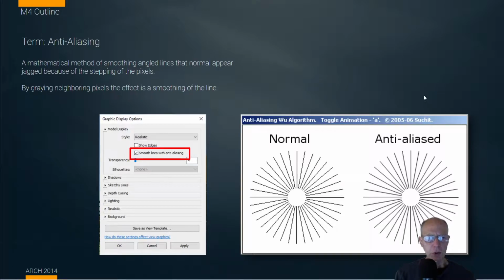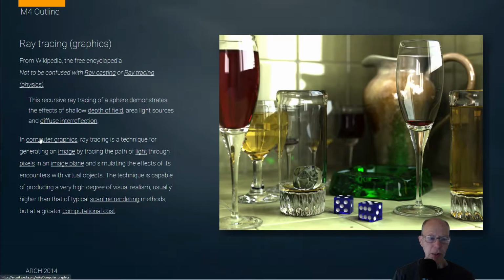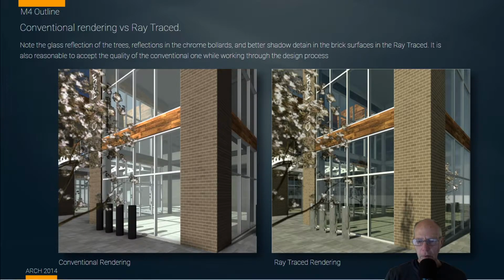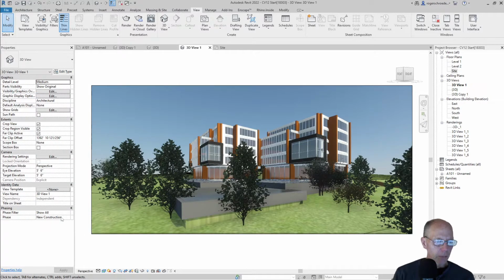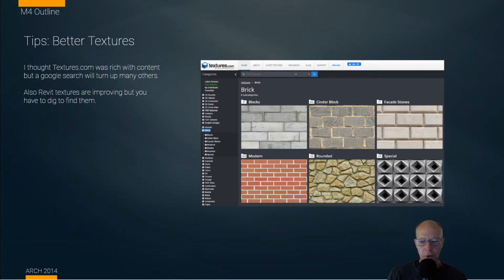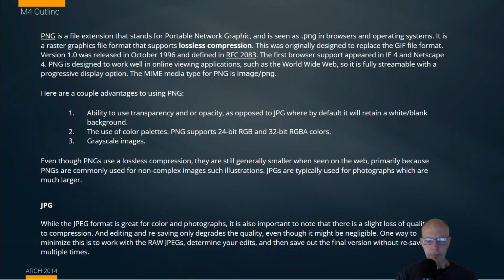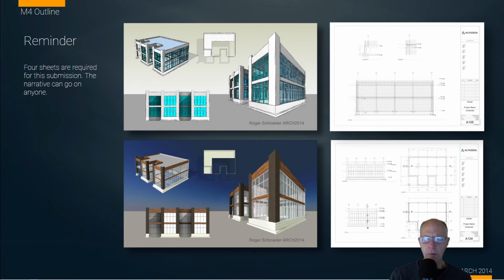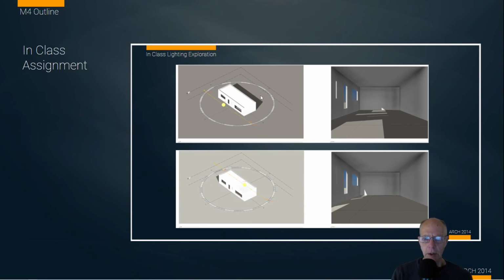CV Lecture 4 4 14min